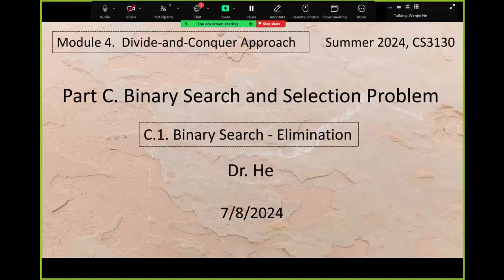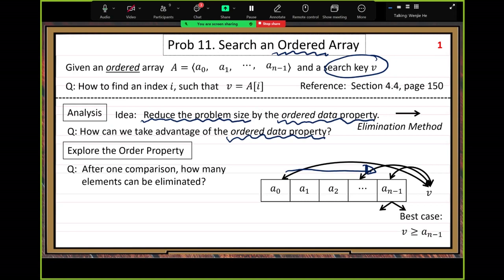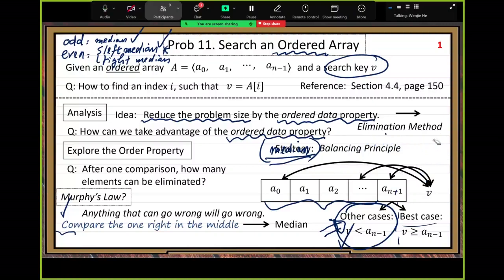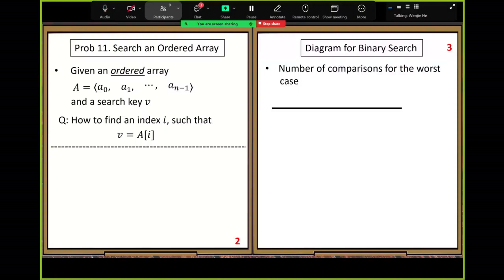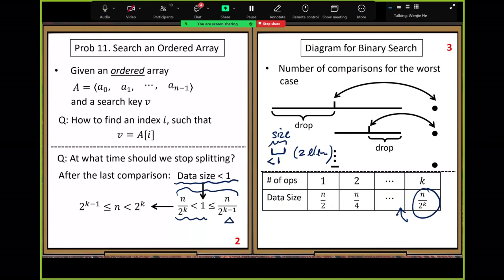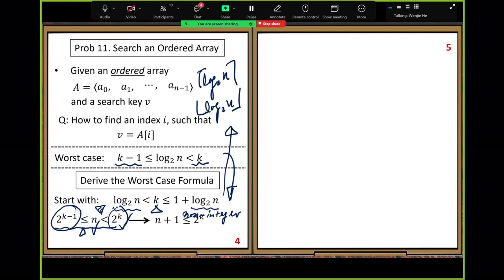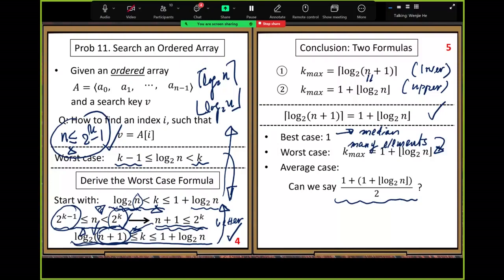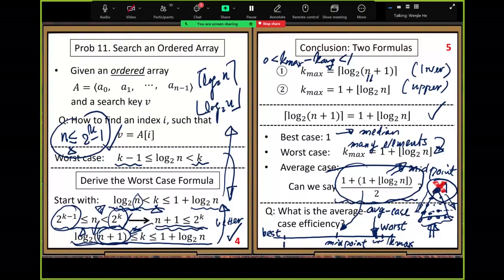CS3130SS24Module4CVideoProc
This video is for teaching at UMSL:  CS3130, Summer 2024, Module 4 Part C.  Binary Search (1st Half)